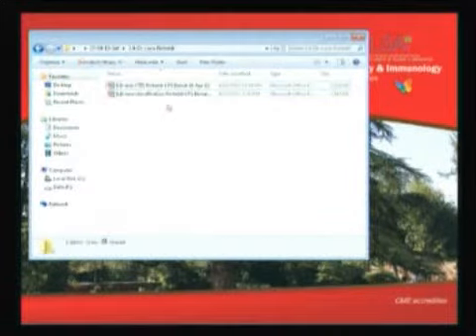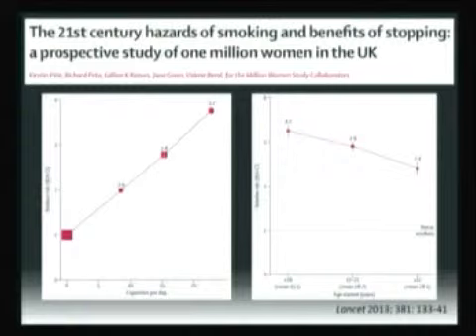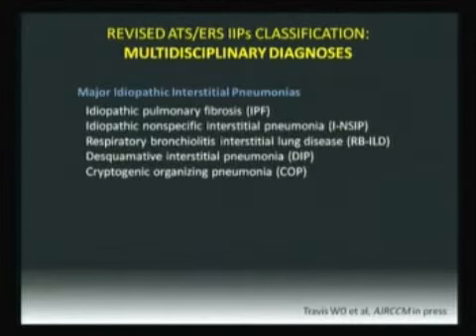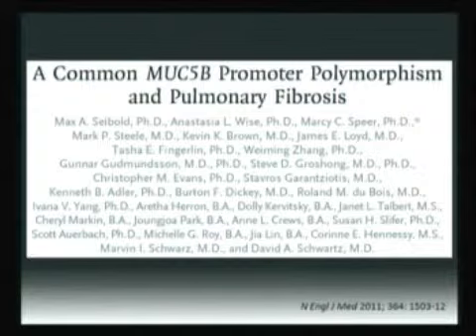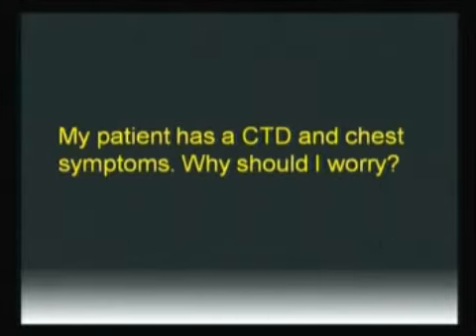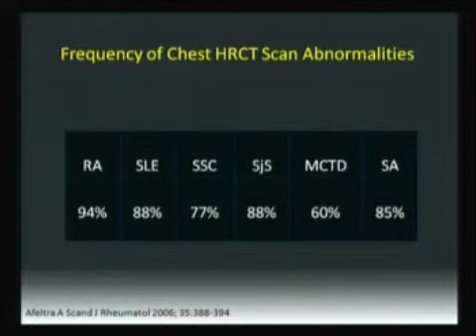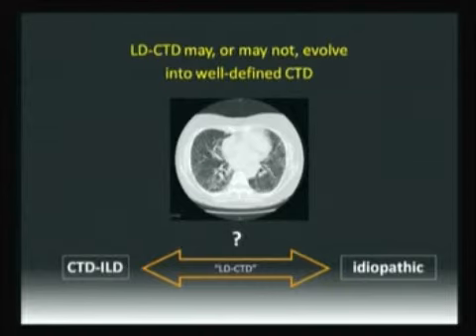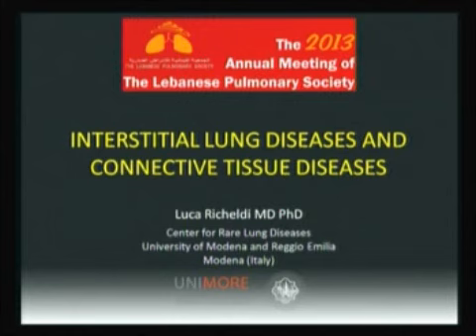Les maladies interstitielles pulmoniares